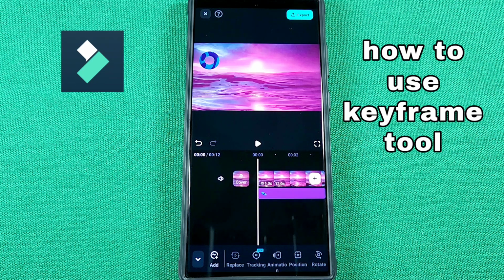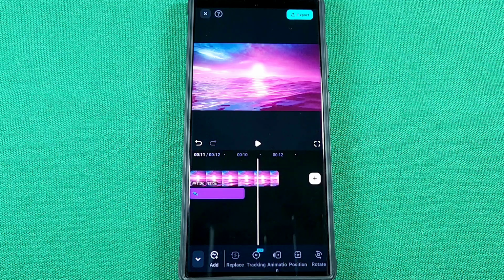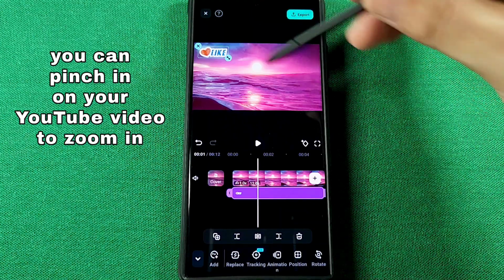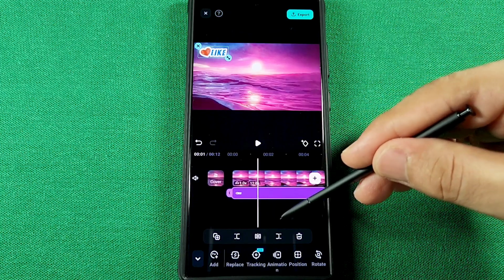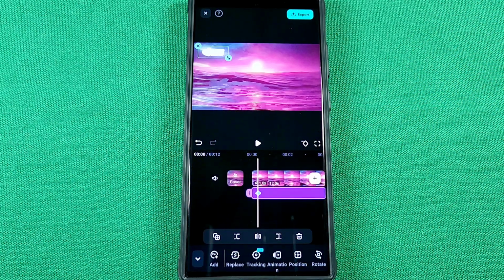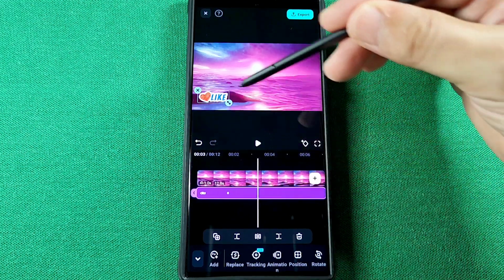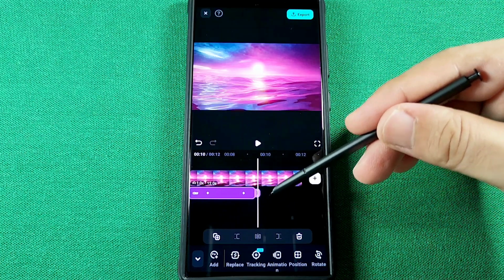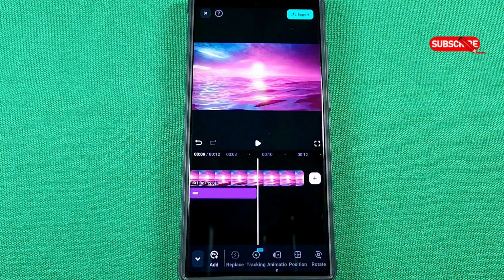How to use keyframe for tool filmora video editor app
how to use filmora Editor App Keyframe tool beginner's guide. Keyframe tool lets you set a image, text or image that will move around throughout your video or based on how you set it to move and duration.